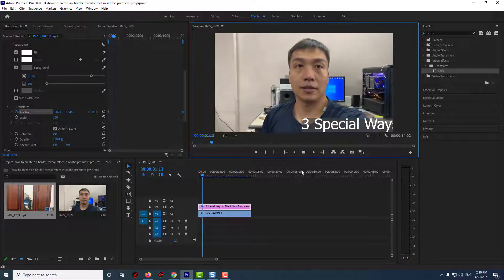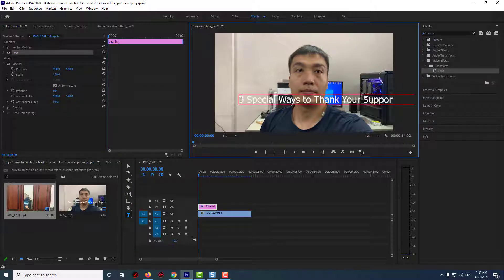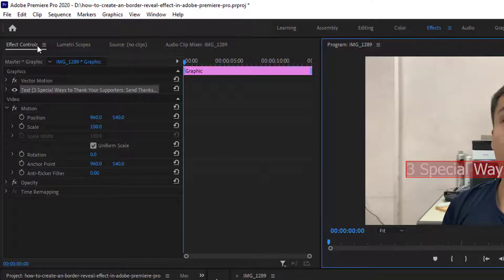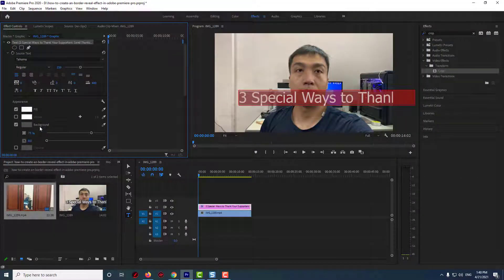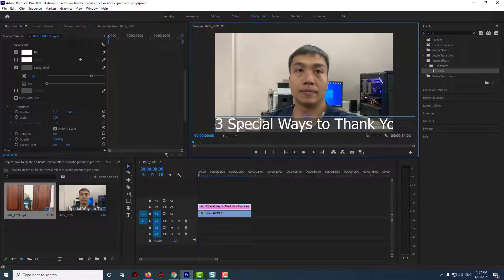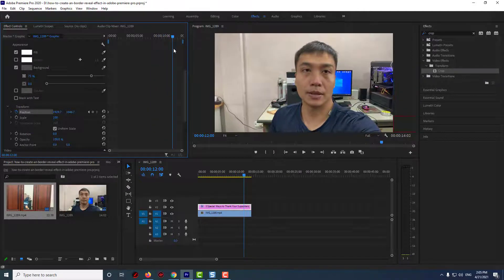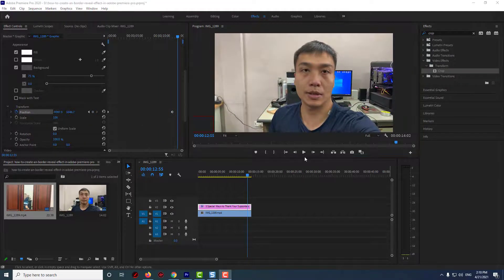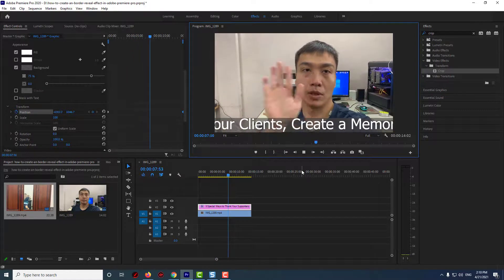Adobe Premiere Pro: How to Create Horizontal Scrolling Text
Hi guys! This video will show you how to add horizontal scrolling text in Adobe Premiere Pro.
Link download Adobe Premiere Pro in the top comment.